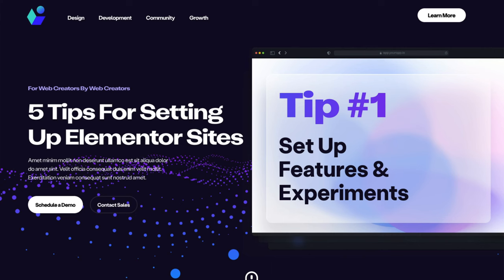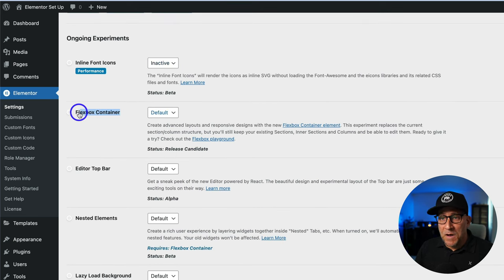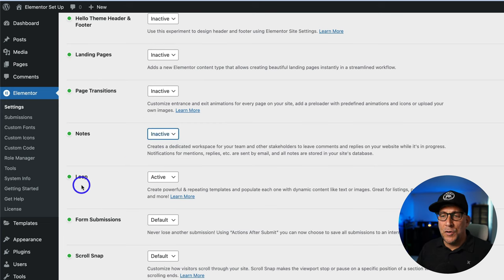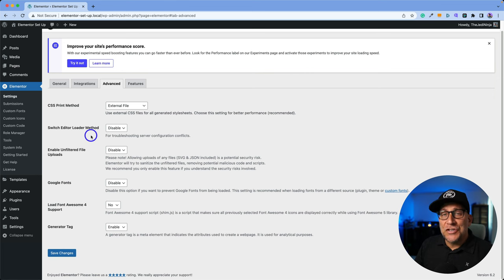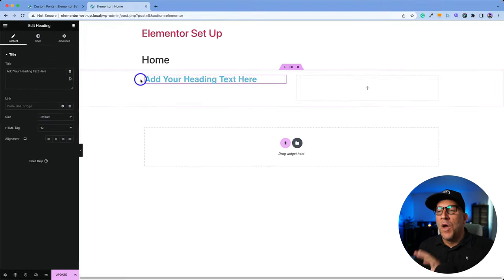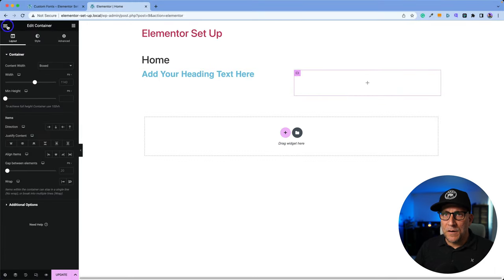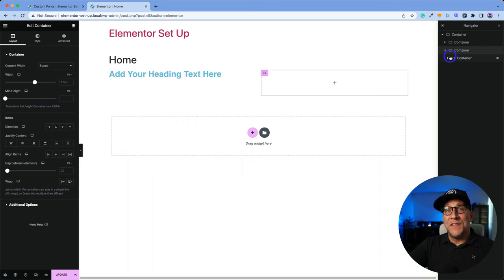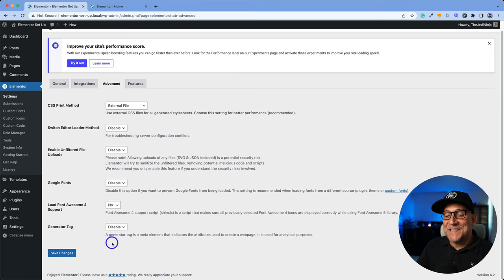5 Tips To Set Up Elementor Websites in 2023 | Things Have Changed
5 top tips to set up Elementor.

⏰ TIME STAMPS
0:20 - Tip 1
3:32 - Tip 2
4:54 - Tip 3
6:14 - Tip 4
8:28 - Tip 5